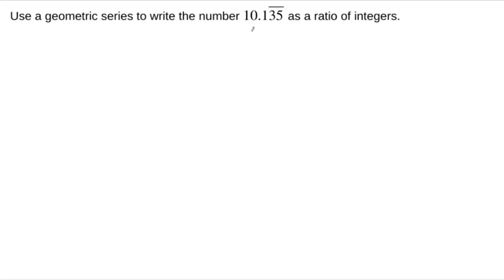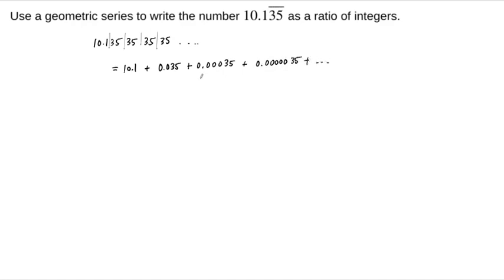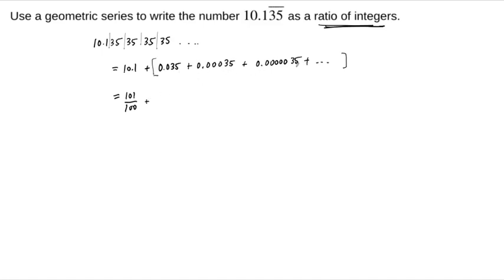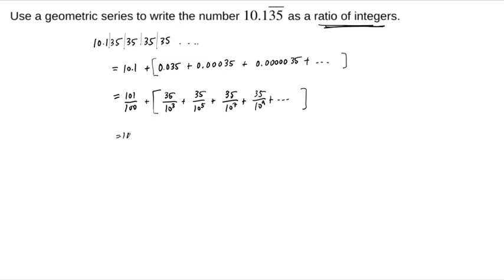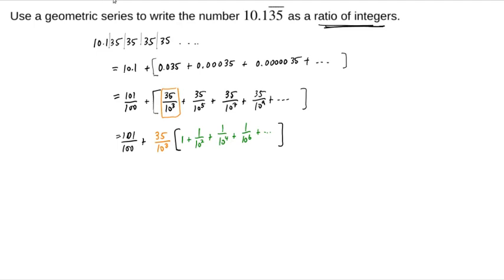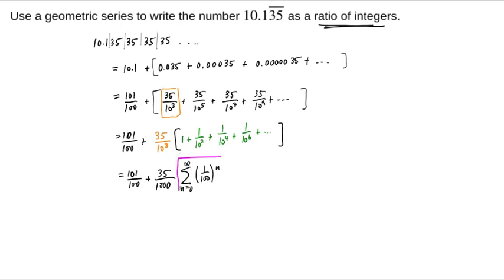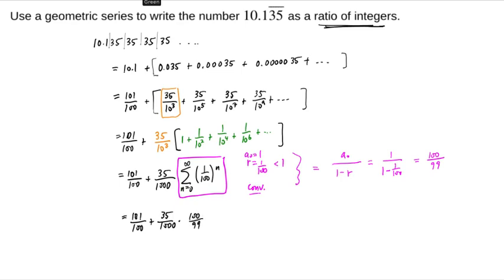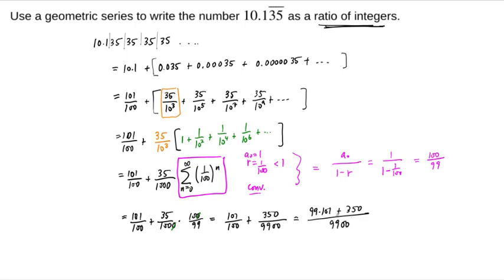Example: A repeating decimal as a fraction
We use a geometric series to write a repeating decimal as a ratio of integers